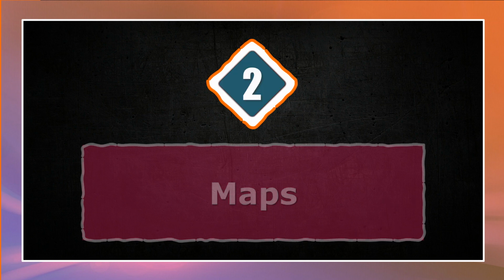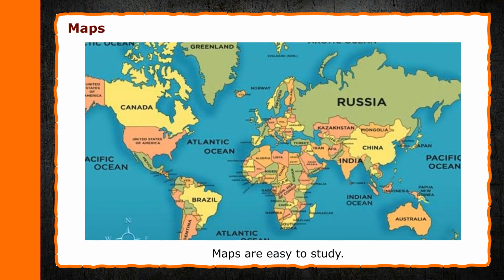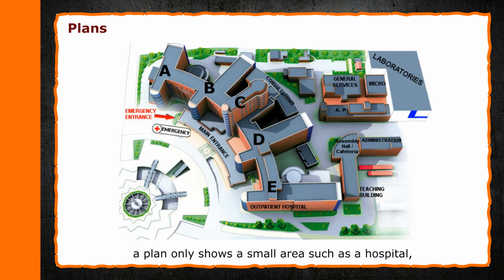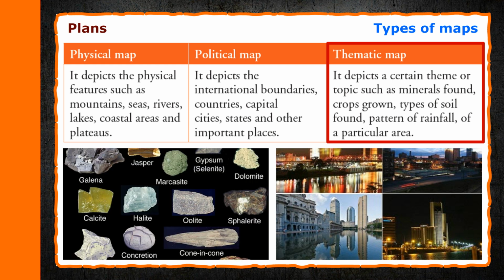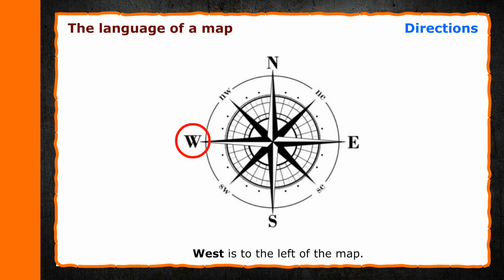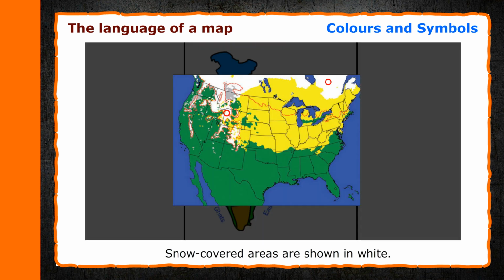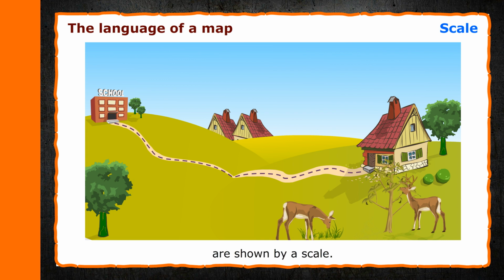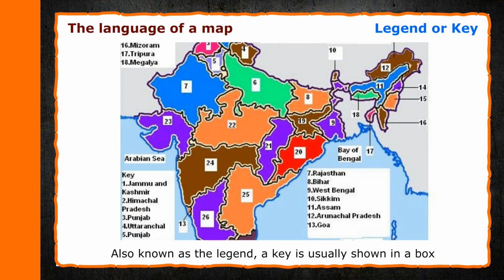Explore our World 4 : Chapter 2_ Maps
Chapter 2_ Maps